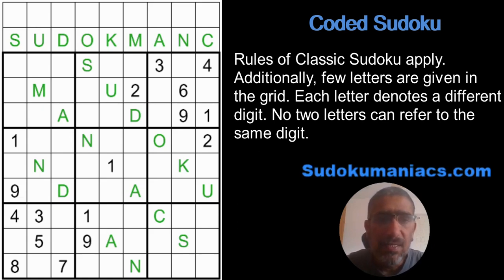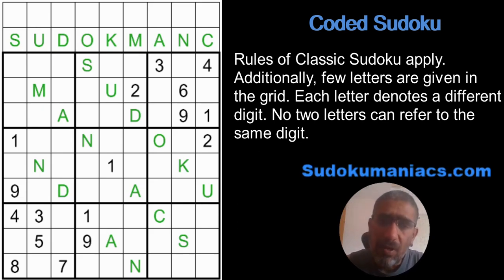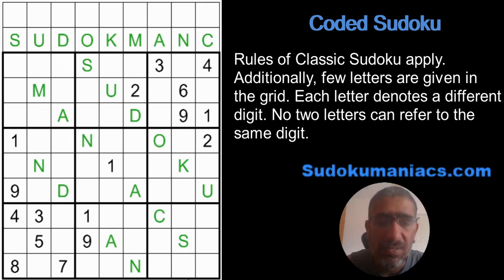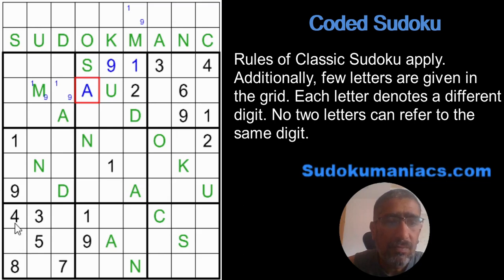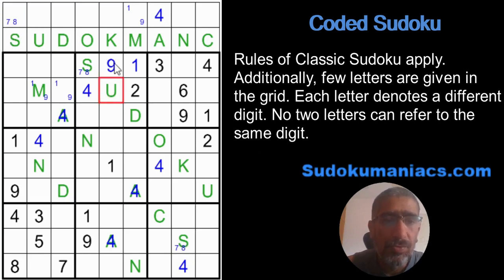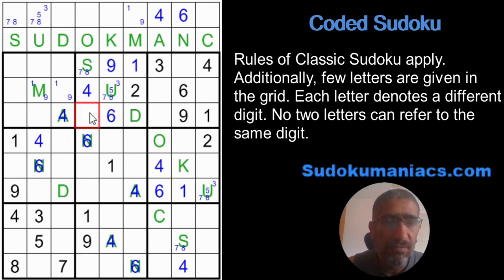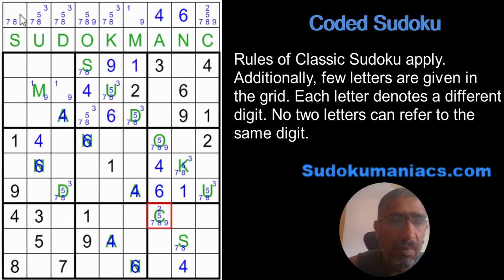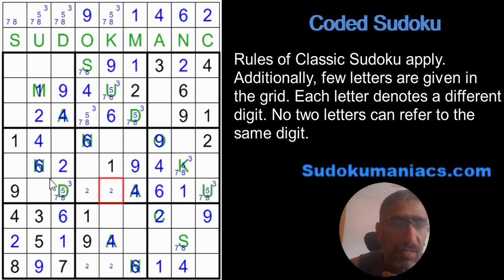An Awesome Coded Sudoku made especially for us by a renowned sudoku author.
Now I have moved into the role of a mentor where I teach sudoku to school children. I hope to spread the knowledge and awareness of sudoku and draw people to this amazing brain game.

This is a Coded Sudoku created for us by Tawan Sunathvanichkul of Thailand. Hope you enjoy it. I have added a link to his blog below.